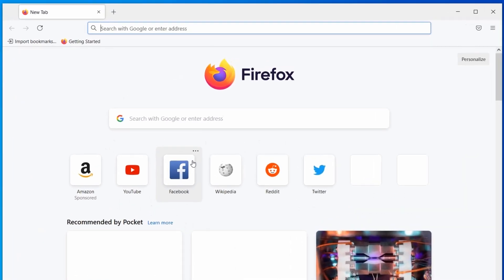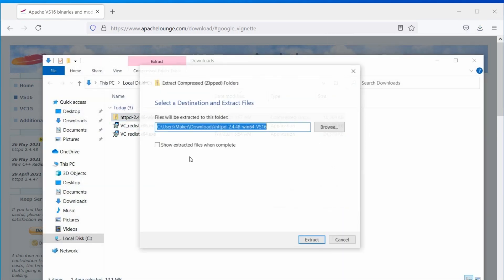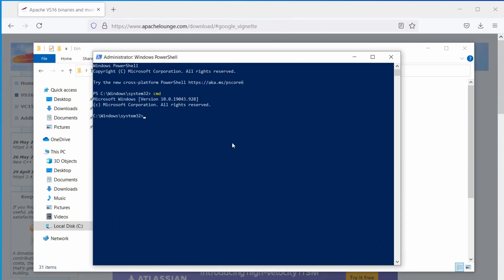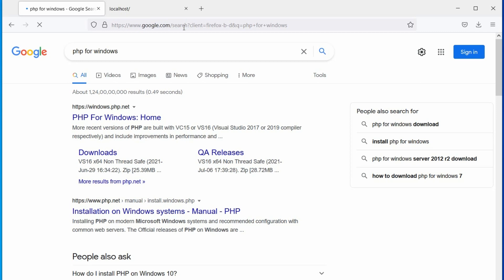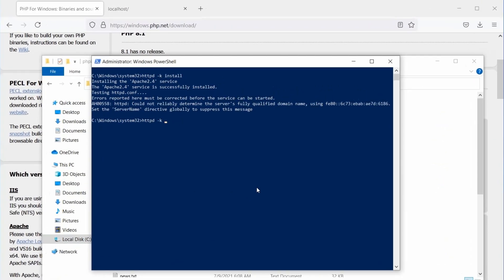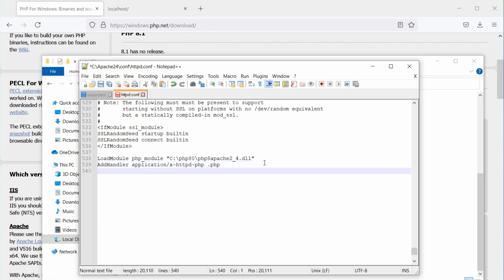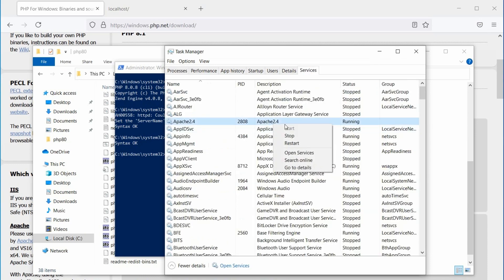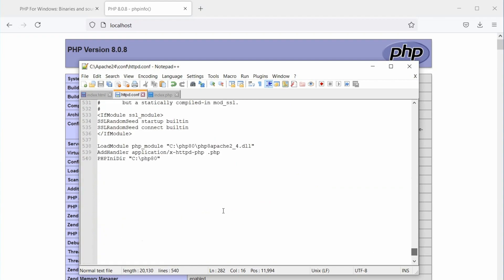Installing Apache 2.4 and PHP 8 on a Windows 10 Machine.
In this video, you will learn to install Apache and PHP 8 on a windows 10 Machine.If you want to know how to install Apache and PHP  8.0 manually on a windows machine, this video is definitely for you.